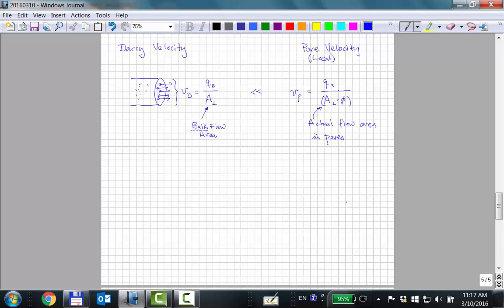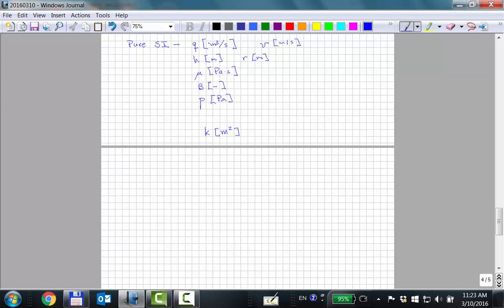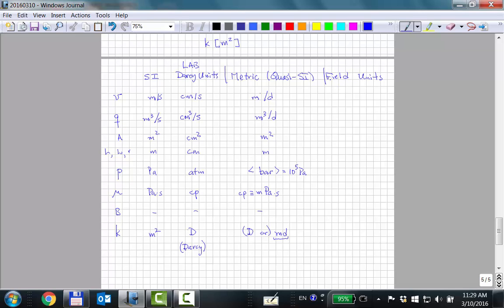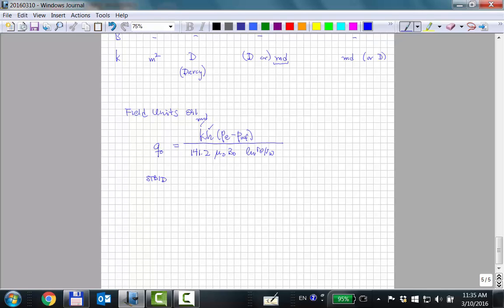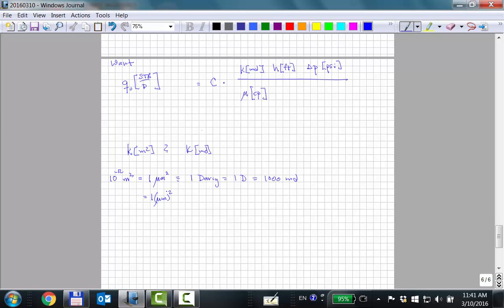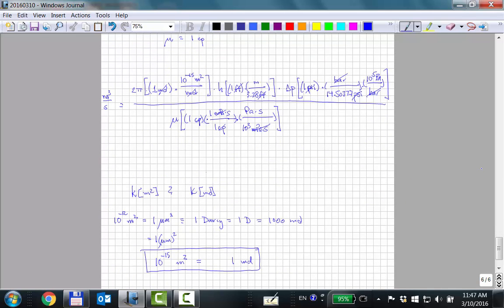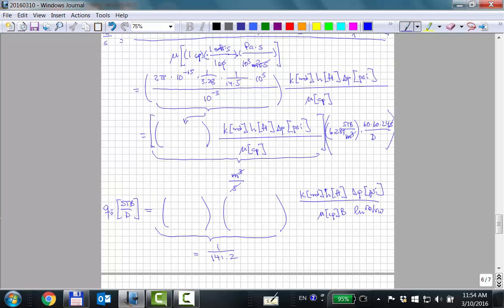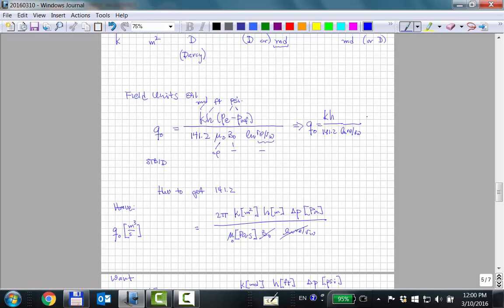Darcy Rate Eq Units (20160310 Part 3)